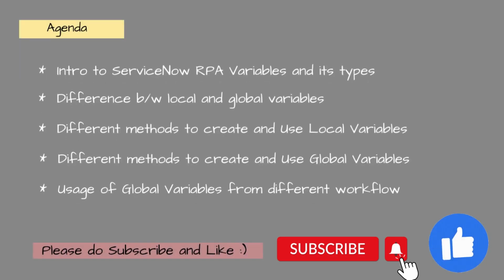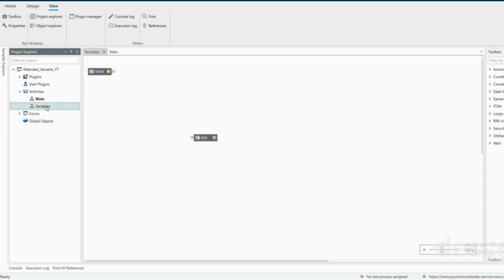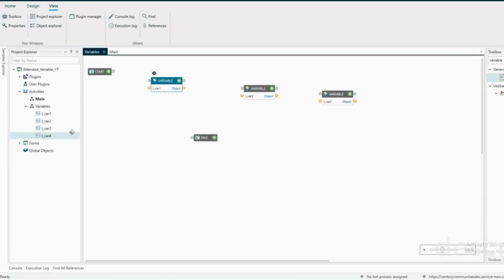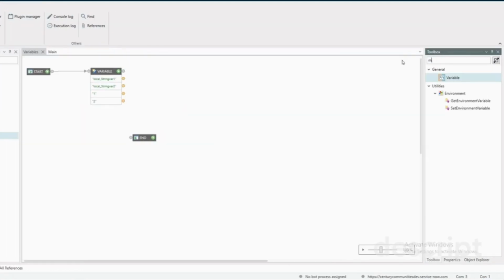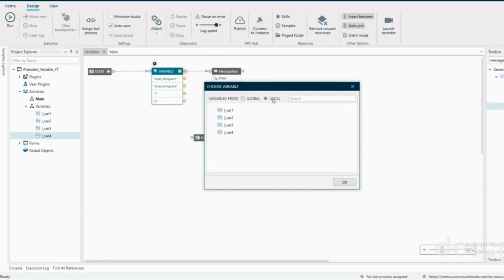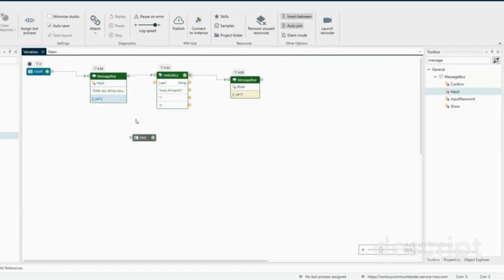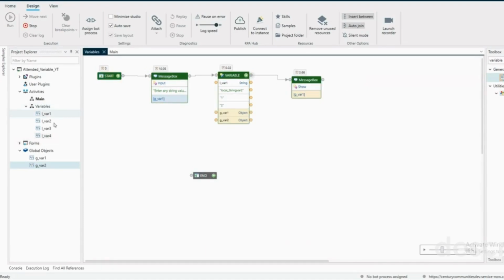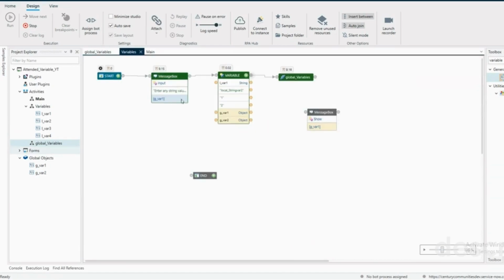Variables & Types in ServiceNow RPA Studio: An Introduction + Complete Guide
Variables play a crucial role in the automation process as they allow us to store, manipulate, and utilize data efficiently. Will see local & global variables and how to declare, initialize variables, as well as how to assign values and manipulate them during the automation process

 01:18 : Intro to Variables and it types
 00:47 : Diff b/w local & global variables
 01:42 : Local Variables
 03:57 : Change type of Variables
 07:51 : Global Variables